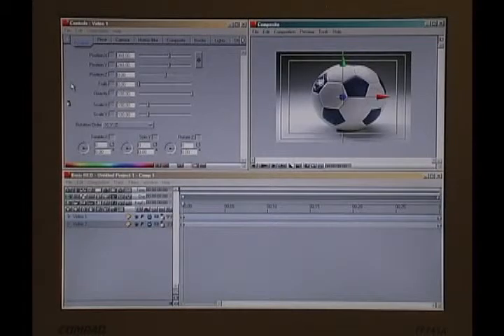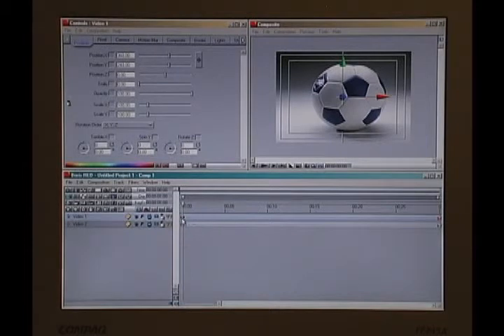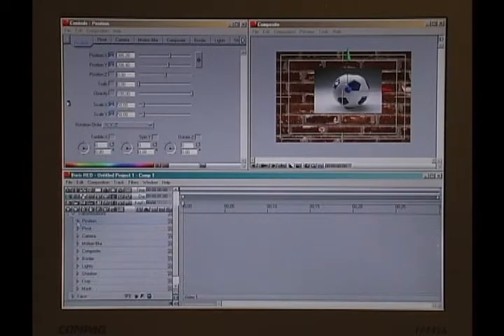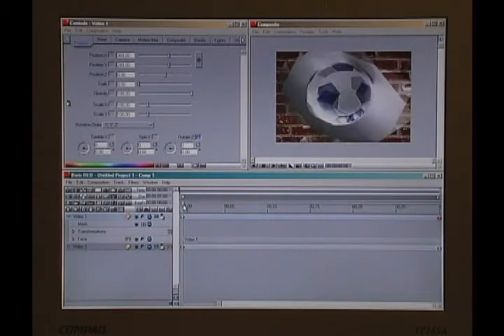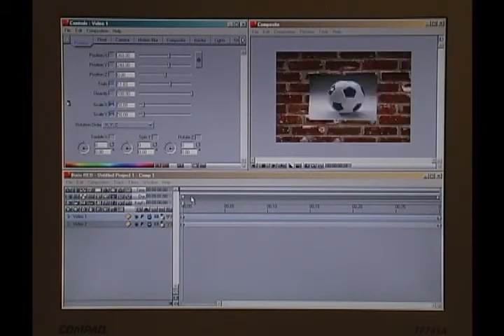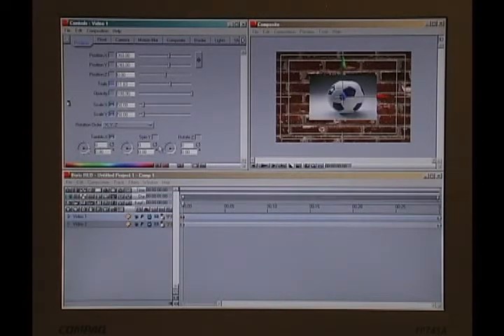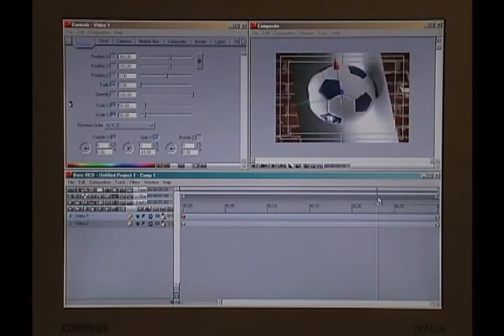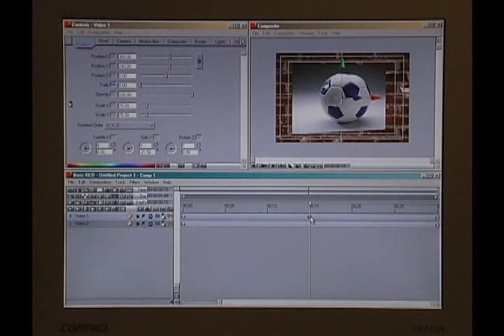2.1. Basic Keyframing [Boris RED 3GL]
Boris Basics, Tips, & Tricks [Class On Demand, 2006]
hosted by Chris  Vadnais

"Boris Basics, Tips & Tricks" offers new users a great start in mastering the powerful features of Boris FX, Graffiti, and Red.  Explore the Boris user interface in-depth, learn how to get the most out of your software, and how to apply text or effects to clips in multiple non-linear editors.  Users with more experience will learn new techniques for creating motion and depth from a single still photo, applying bitmap images to spline extrusions, and rotoscoping with spline masks.  This set of basic-to-intermediate tutorials for Boris Graffiti, FX, and Red is a must-have for any serious Boris user.

Chris Vadnais has been a TV and radio producer since 1997. In his career, he has produced hundreds of television news stories and spots. His recent work in Iraq earned a first-place Air Force Media Contest award and a Communicator Crystal Award of Excellence. Chris uses Boris RED with several of today's leading non-linear editors and effects programs, including Avid Xpress, Sony Vegas and Adobe After Effects.